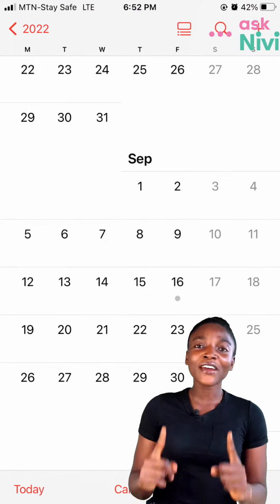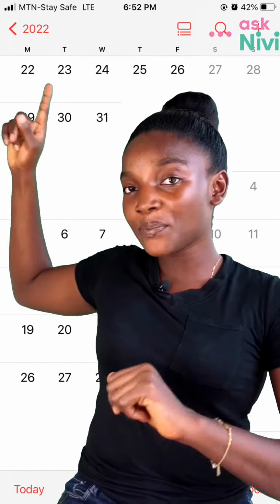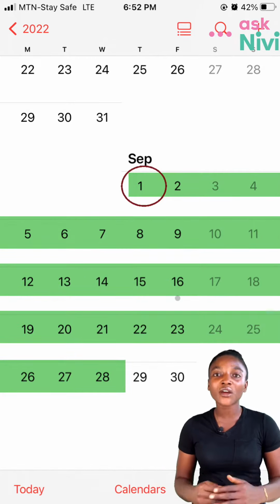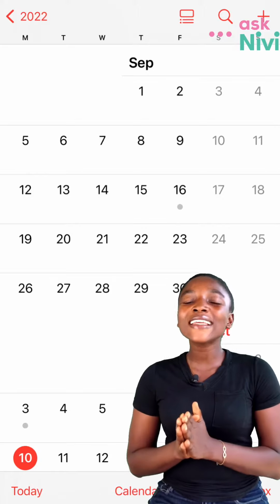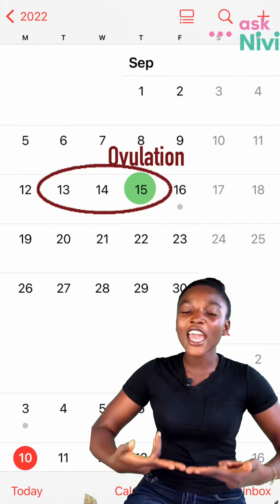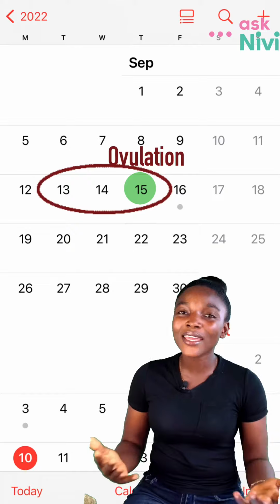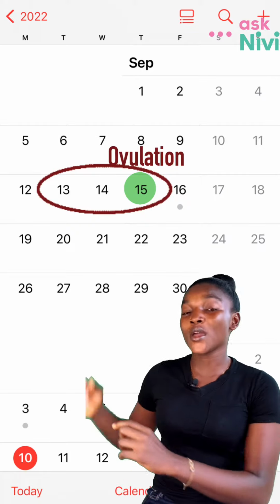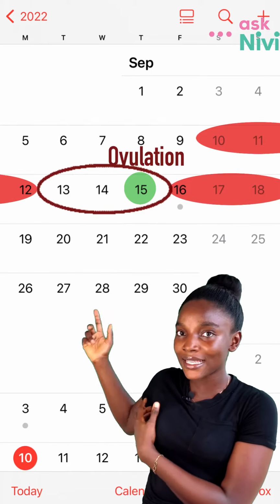How to Calculate your Ovulation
please note that this method for preventing pregnancy is not accurate and a contraceptive method is the best way to not get pregnant

how to calculate ovulation how to get pregnant

askNivi chatbot number:
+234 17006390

askNivi breastcancer mythsaboutbreastcancer condoms sexualHealth familyPlaning hiv prEP askNivi askNiving askNivinigeria.